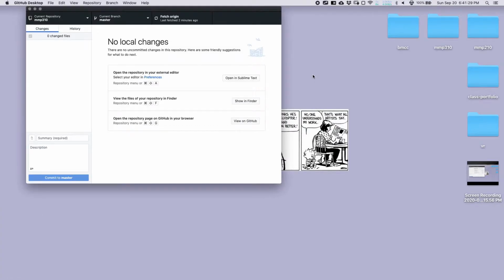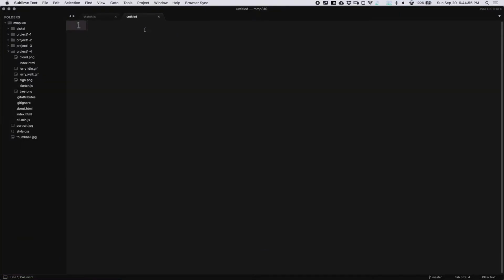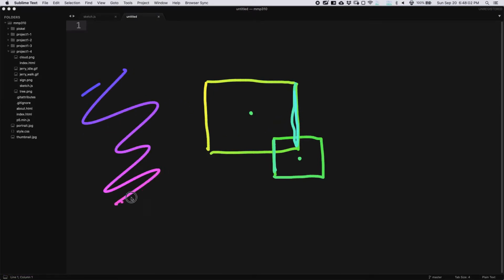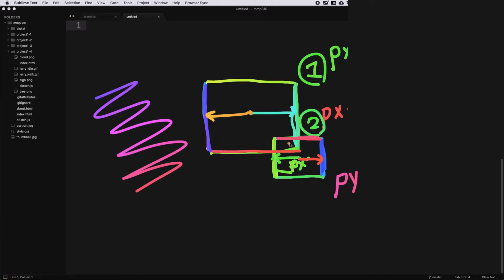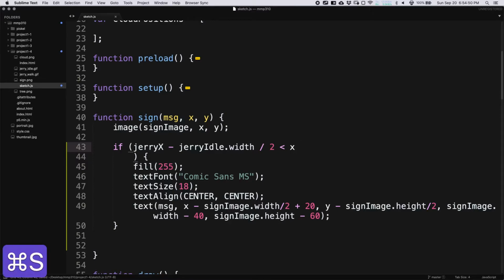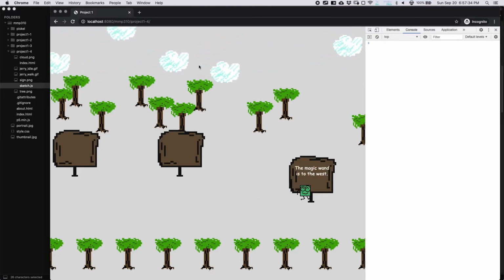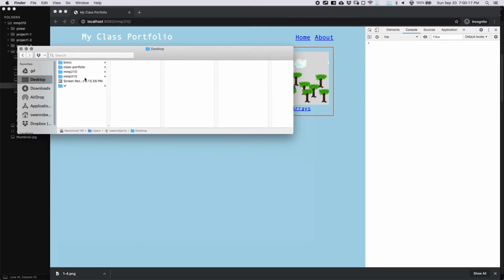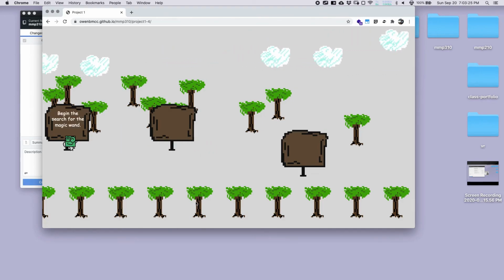2D Collisions ~ MMP 310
This lecture covers adding 2d collisions to our scene to enable revealing new text or other aspects of the scene.

Contents
00:00 - Intro
00:42 - Setup
03:44 - Collisions overview
10:29 - Adding collisions code
16:30 - Thumbnail and publishing